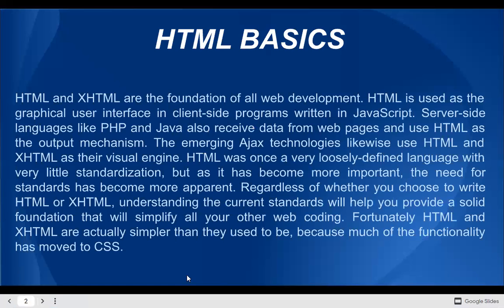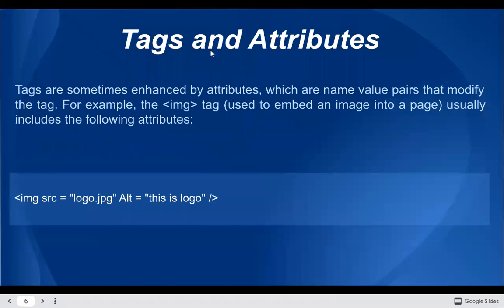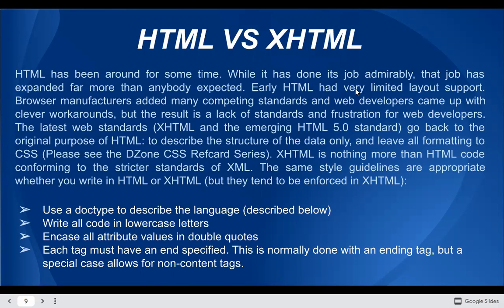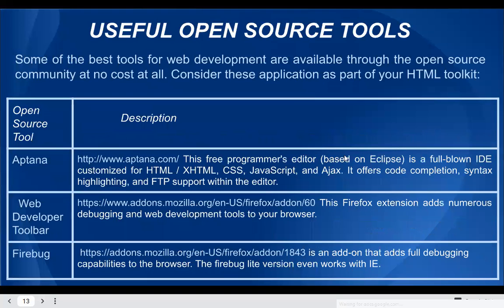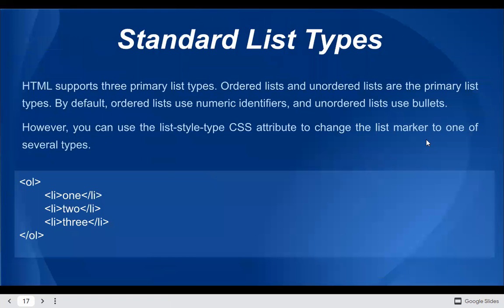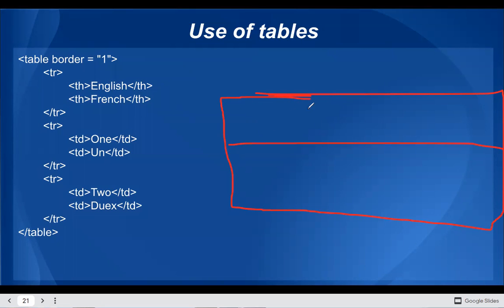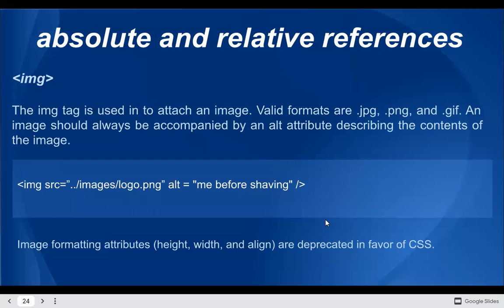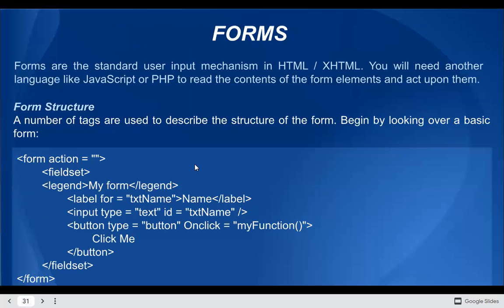Unit 2 HTML Tags